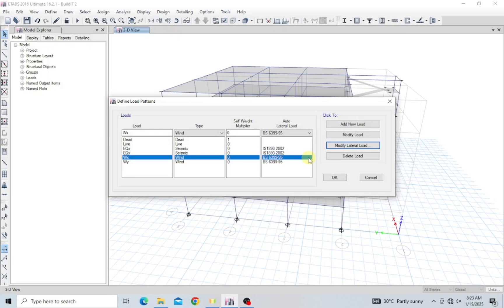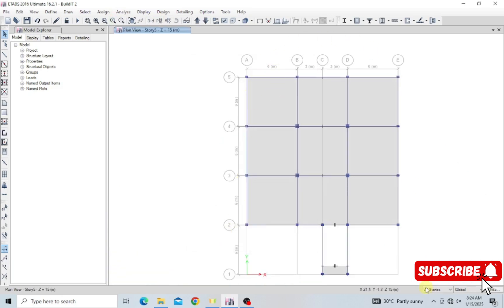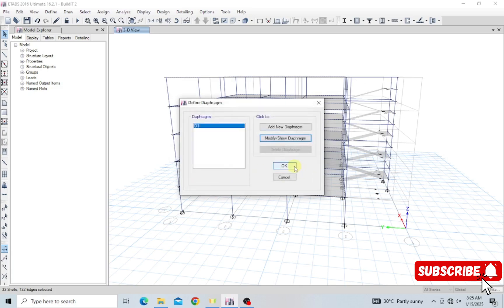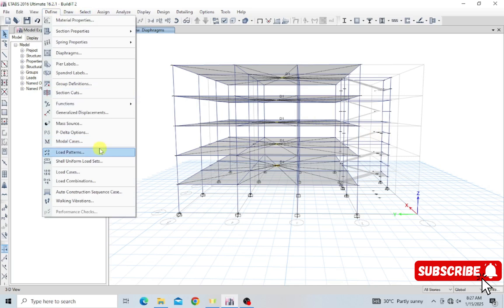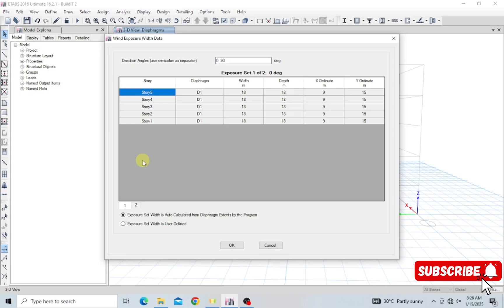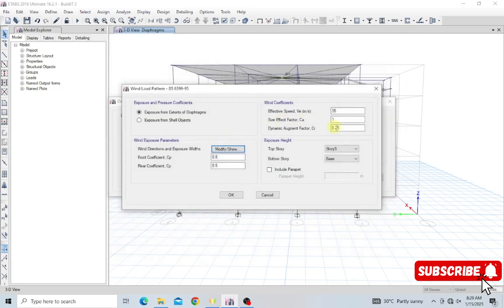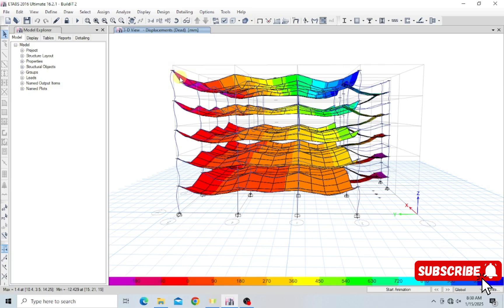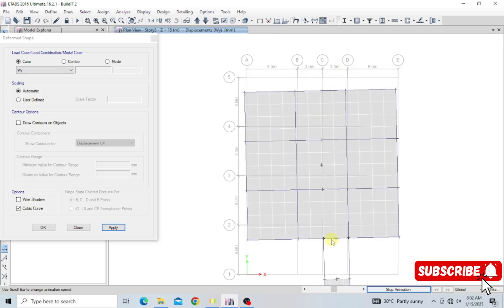16. ETABS for beginners: Wind load analysis (Part 2) using Diaphragms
Are you ready to take your structural engineering skills to the next level? 🌟 This beginner-friendly ETABS tutorial focuses on wind load analysis using diaphragms—an essential aspect of structural design. Whether you're a civil engineering student, a budding engineer, or a professional eager to expand your knowledge of ETABS for structural design, this video is tailor-made for you!

In this comprehensive tutorial, you’ll learn how to:
✅ Define wind load parameters accurately in ETABS.
✅ Set up diaphragms for effective load distribution.
✅ Perform wind load analysis step-by-step for safe, optimized structures.
✅ Understand the role of diaphragms in structural stability and design efficiency.

This video breaks down complex concepts into easy-to-follow steps, helping you grasp the fundamentals of ETABS for structural engineering. Our goal is to empower you to design resilient buildings that can withstand wind forces with confidence. 🚀

If you’re new to ETABS structural design, or looking for a refresher on wind load analysis, this video is your ultimate resource.